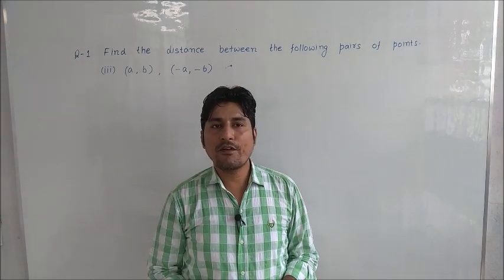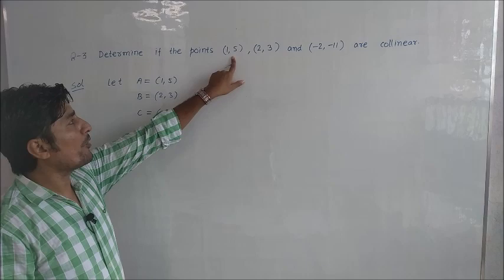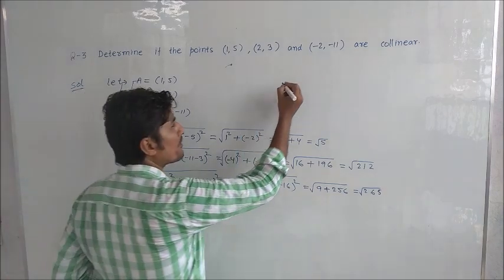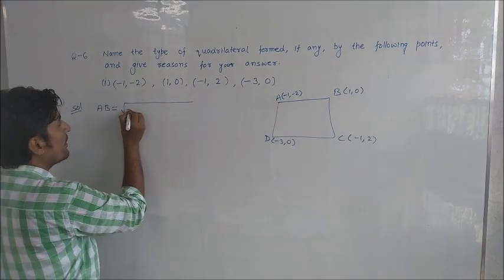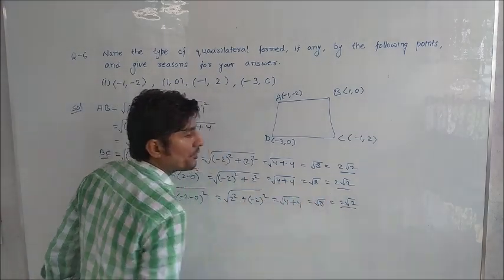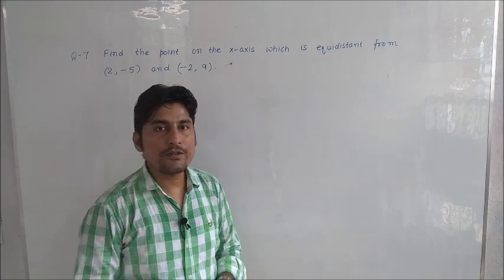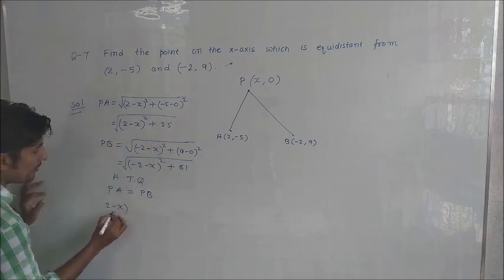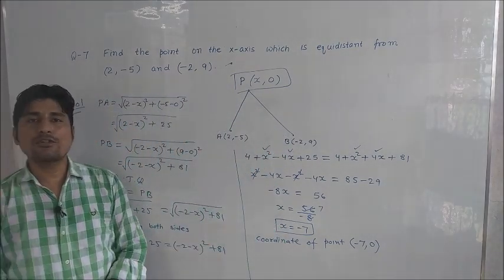Coordinate Geometry / Exercise 7.1 / NCERT / Class X / CBSE / ICSE / BSEB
Mathematics / NCERT / Class IX / CBSE / ICSE / BSEB